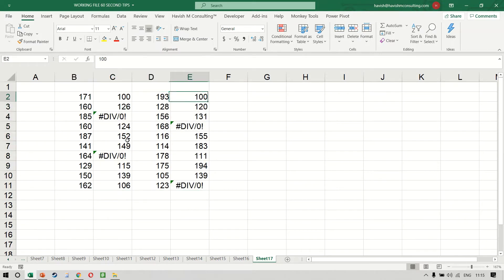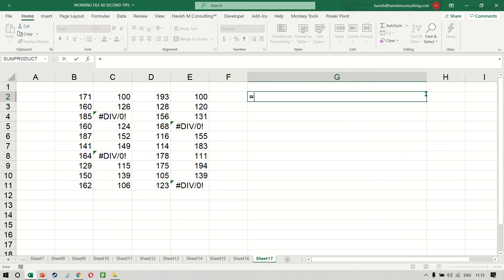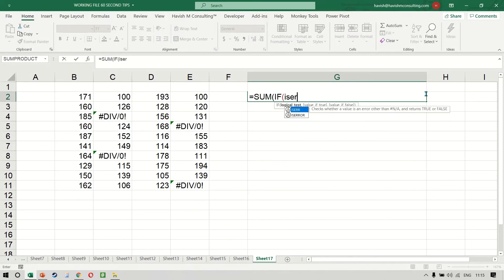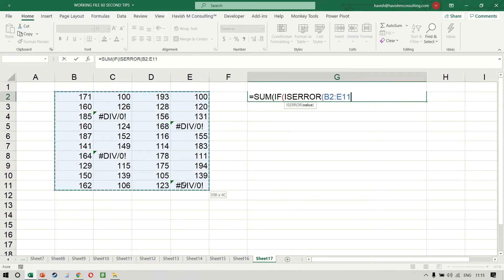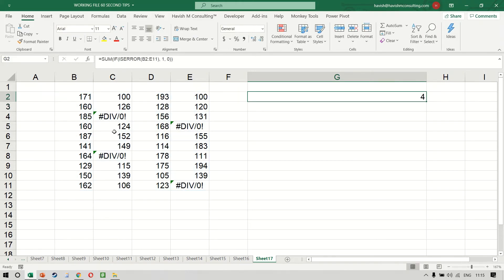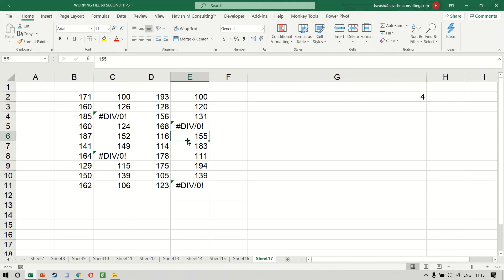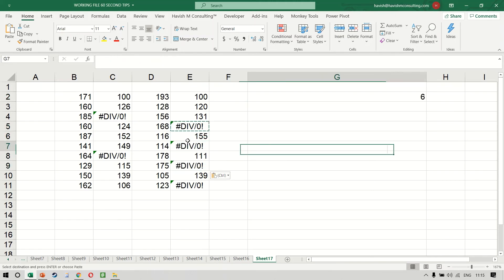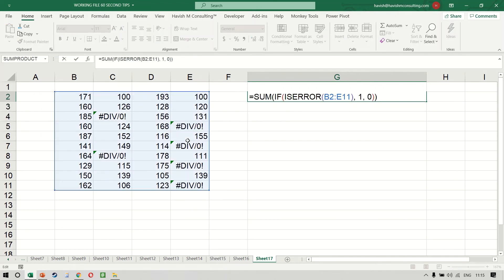017 - COUNT ERRORS